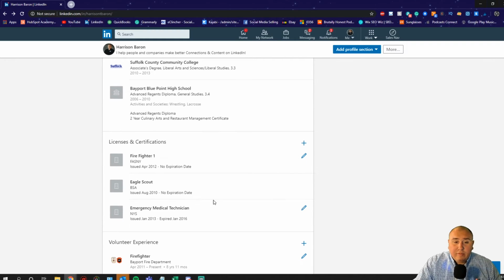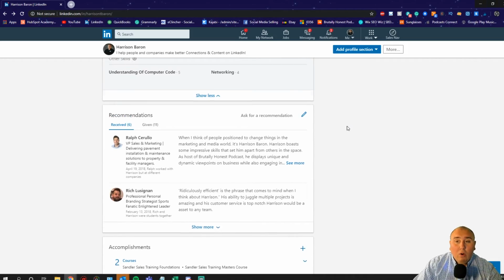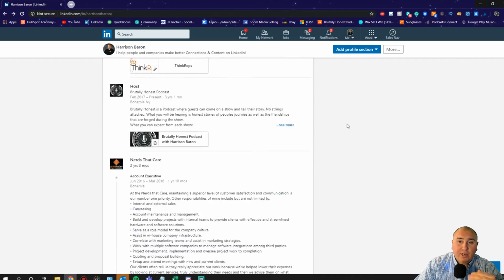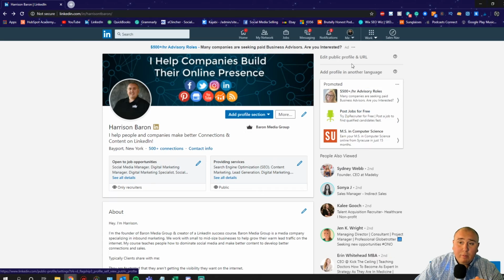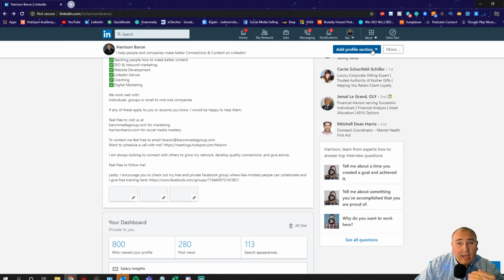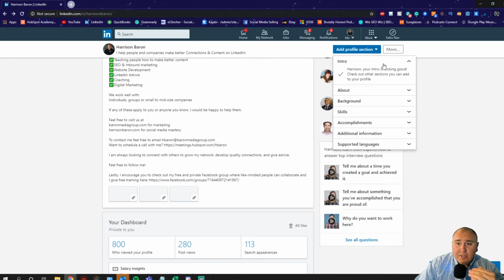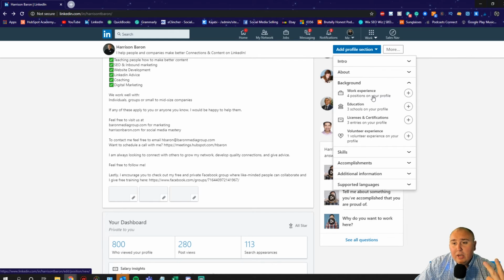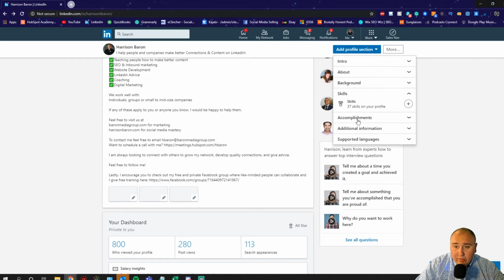The Right Way To Setup Your LinkedIn Profile. Do's + Don'ts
Setting up a LinkedIn can be hard and confusing. Getting clear guidance and going through step by step makes it clear and easy to follow. Along with that knowing the right and wrong things to add give you a competitive advantage over others making your LinkedIn profile stand out as professional and proper.

Along with a clean profile, it allows you to be seen as a professional in your industry and to your peers. This is your year. Learn LinkedIn tips in 2020.